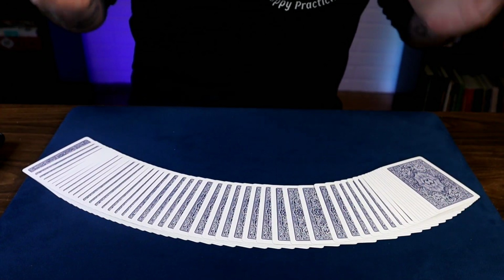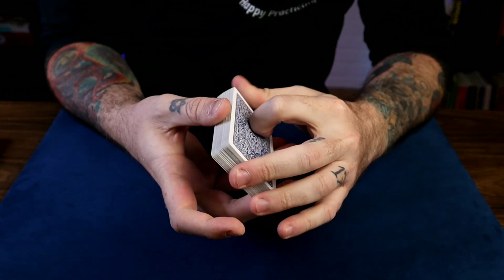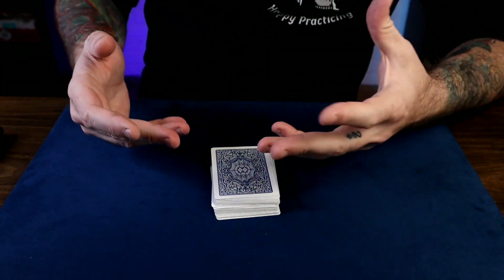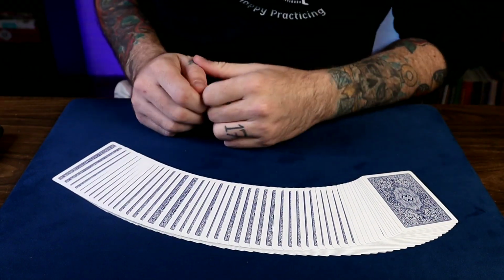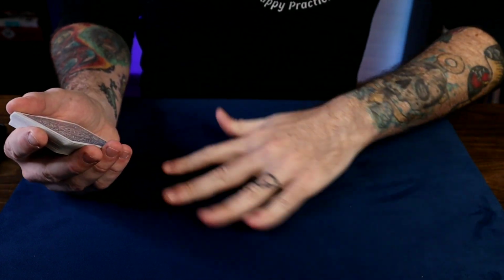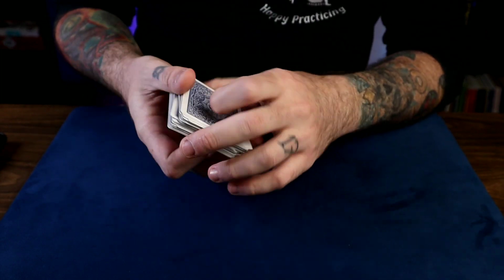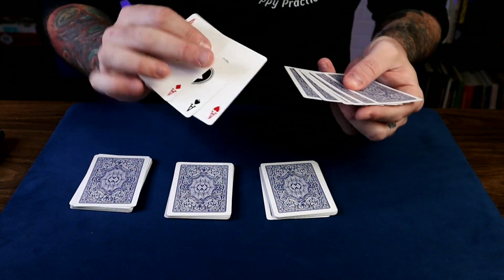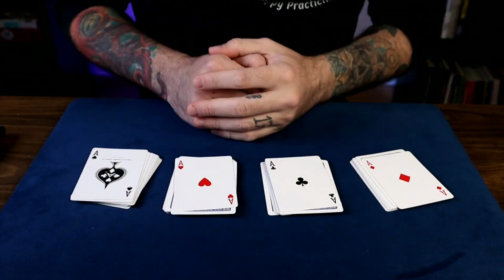Card College! Vol.1 Chapter 2